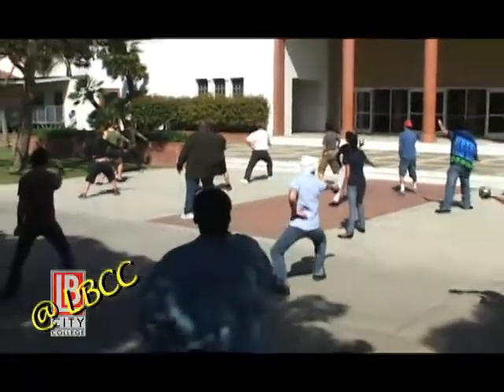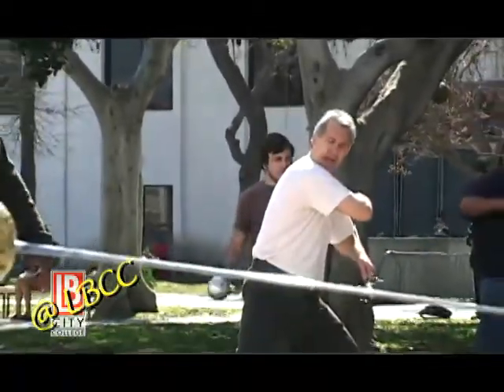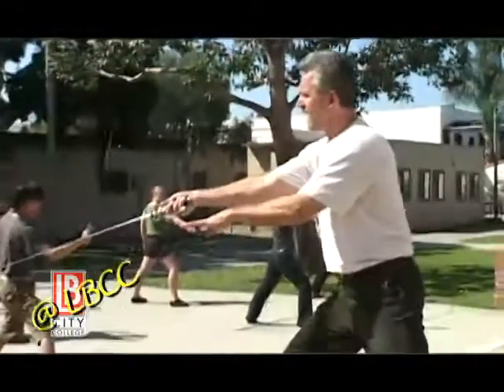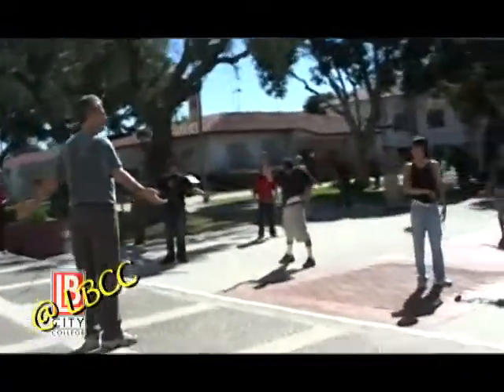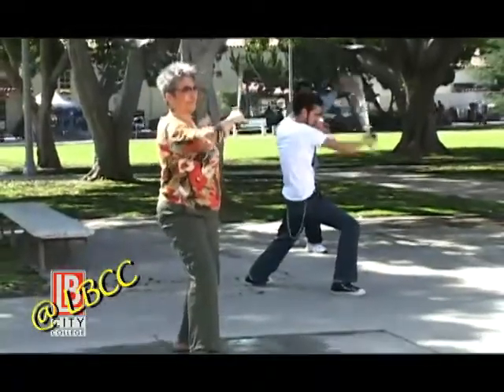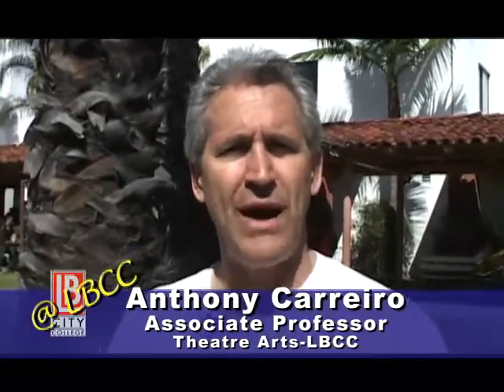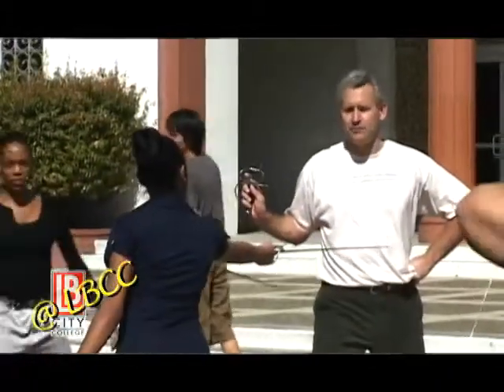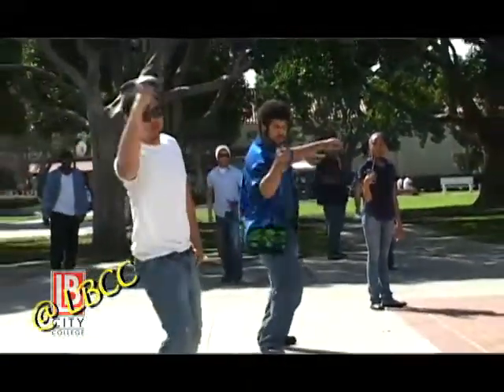@LBCC:Acting With Weapons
Students studying theatre at Long Beach City College learn an extra tool for acting.